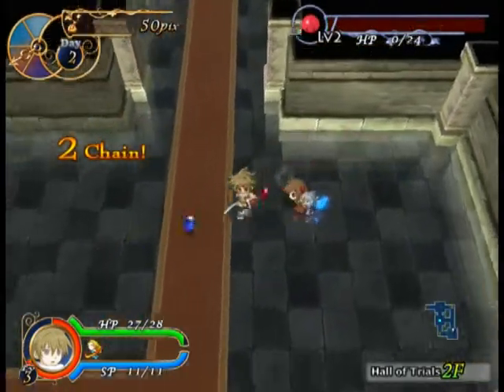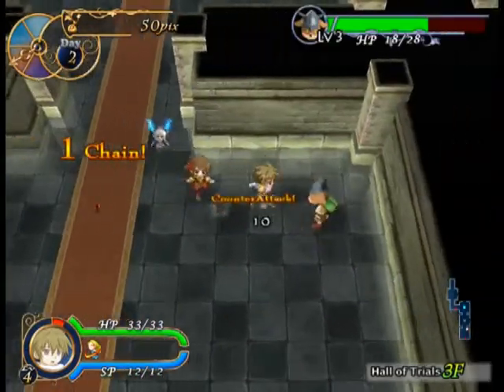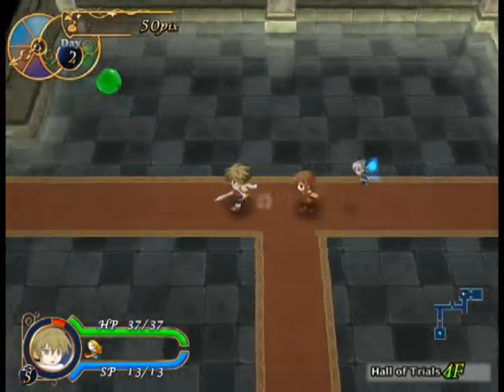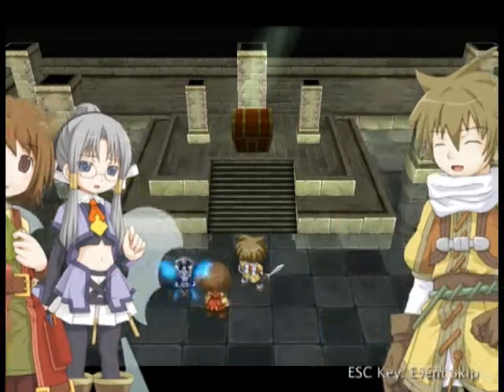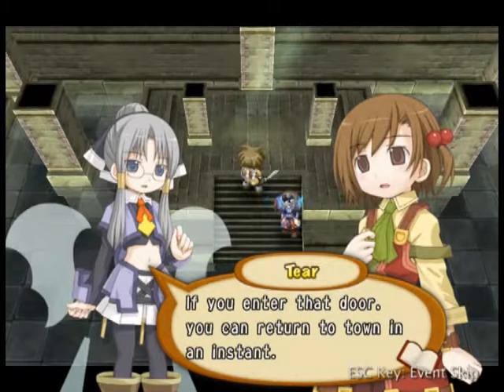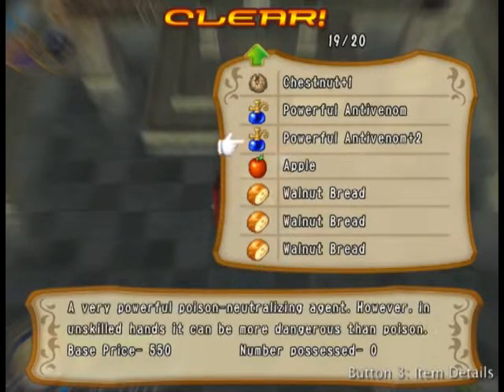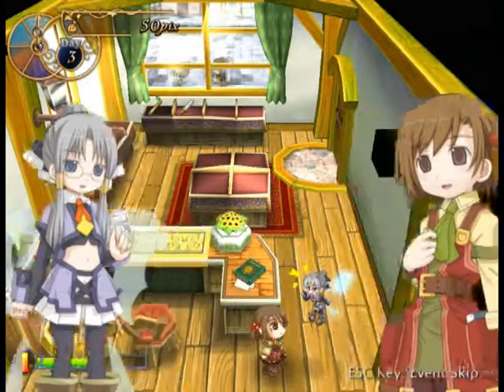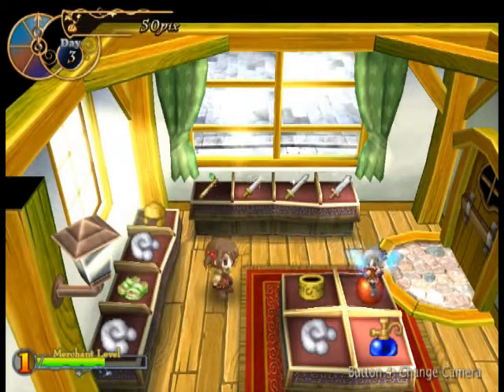Recettear - Part 4 - Dem Dungeon Crawls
Recette and Tear make their very first adventurer BFF. Capitalism, ho!